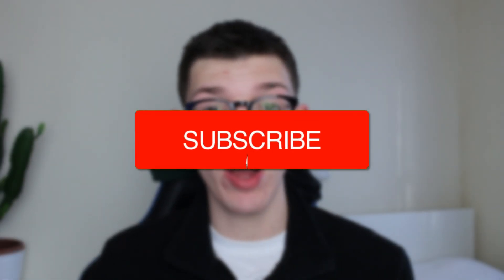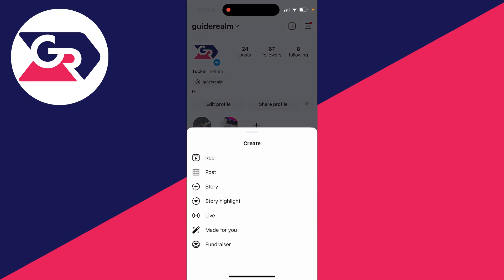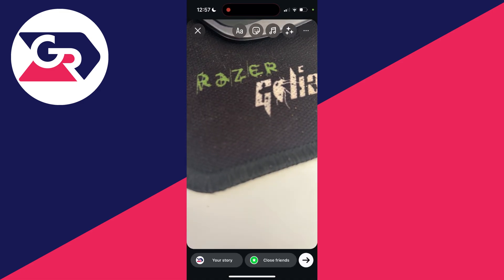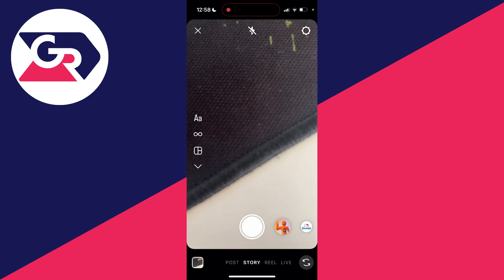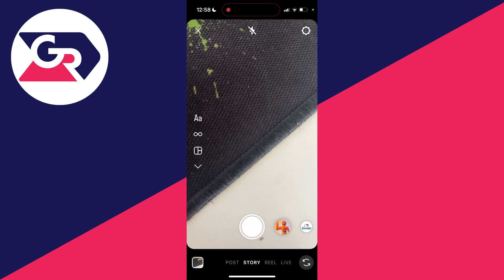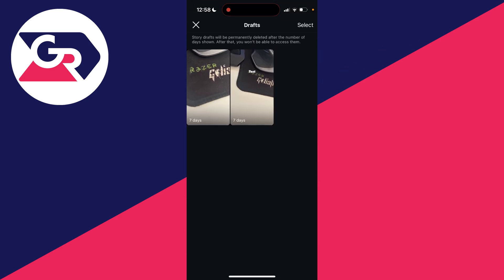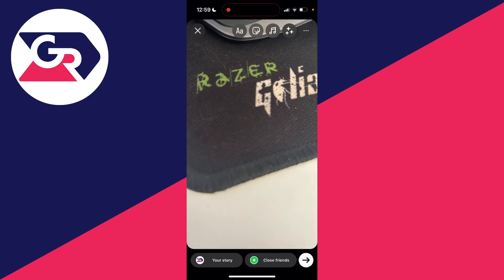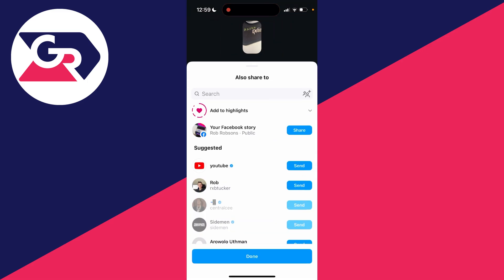How To Find Story Drafts On Instagram - Full Guide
Learn how to find story drafts on instagram in this video.

GuideRealm